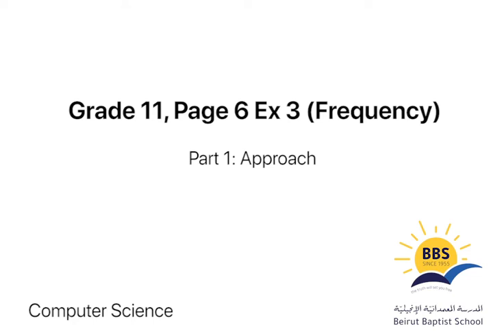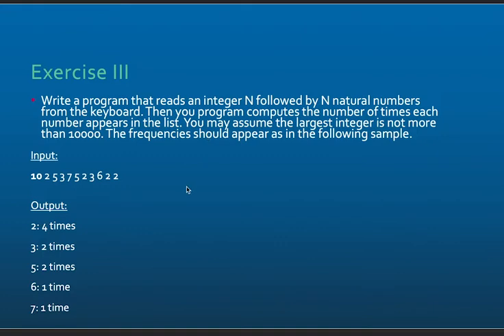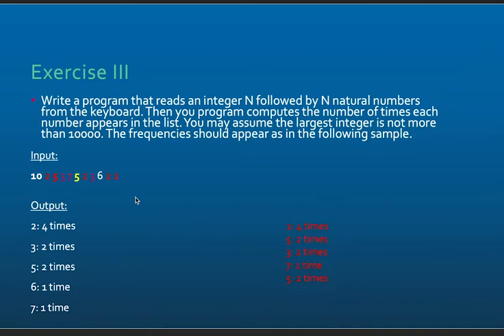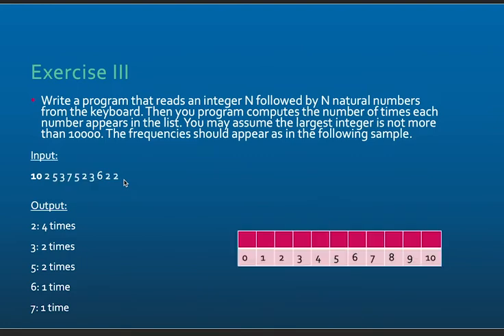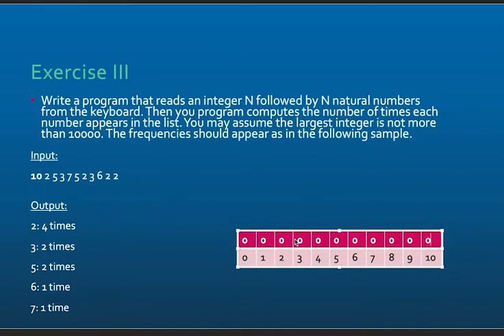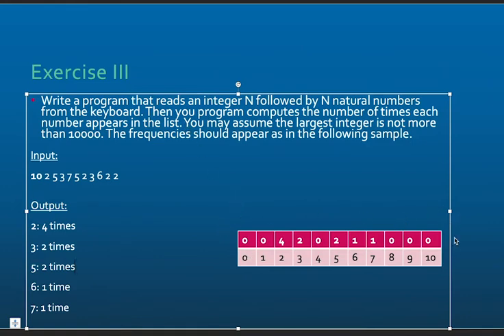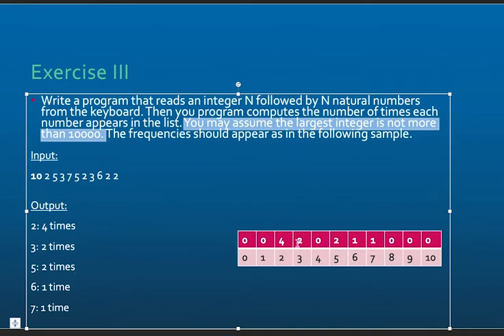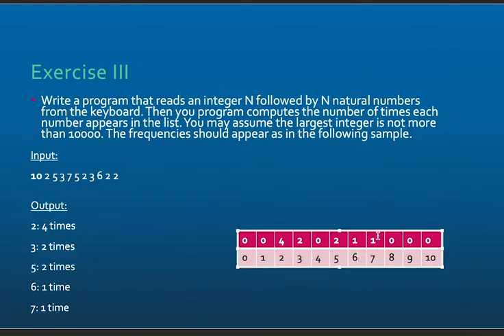BBS - Computer Science Grade 11, Page 6 Ex 3 (Frequency) - Part 1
This video explains the approach we took to solve the following problem:

Write a program that reads an integer N followed by N natural numbers from the keyboard. Then you program computes the number of times each number appears in the list. You may assume the largest integer is not more than 10000. The frequencies should appear as in the following sample.

Input:
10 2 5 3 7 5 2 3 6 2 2

Output:
2: 4 times
3: 2 times
5: 2 times
6: 1 time
7: 1 time